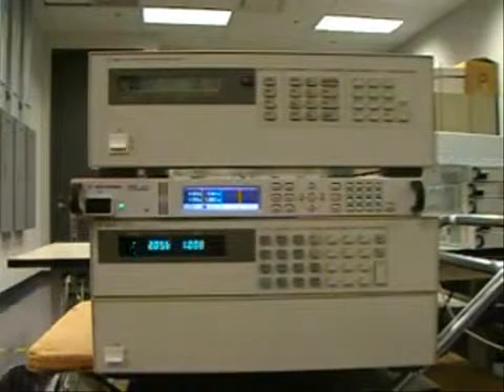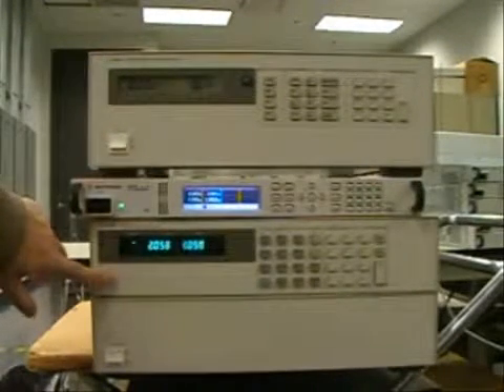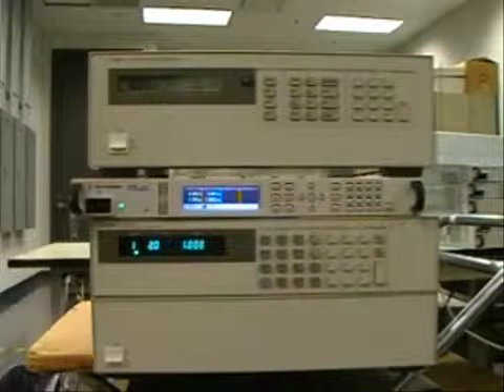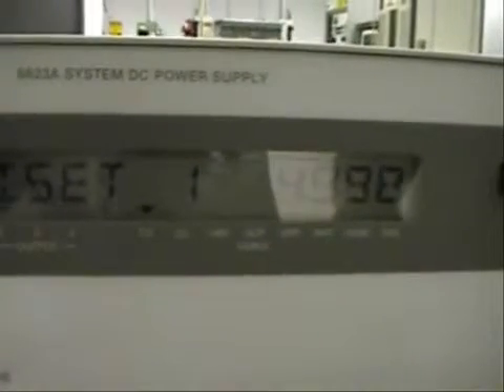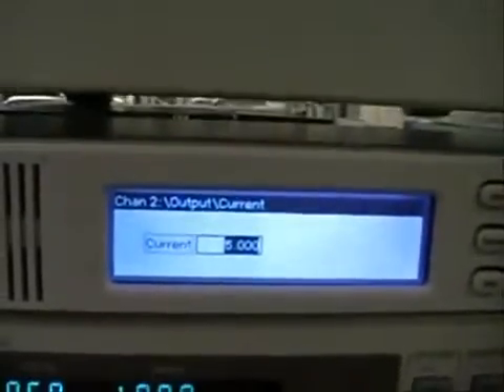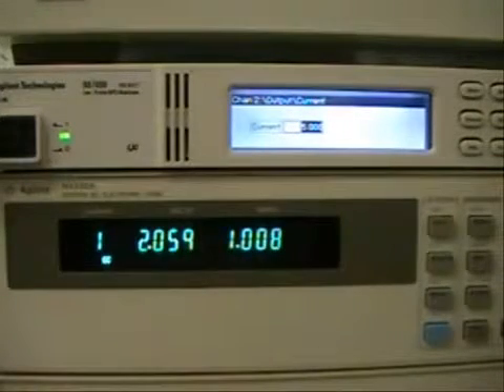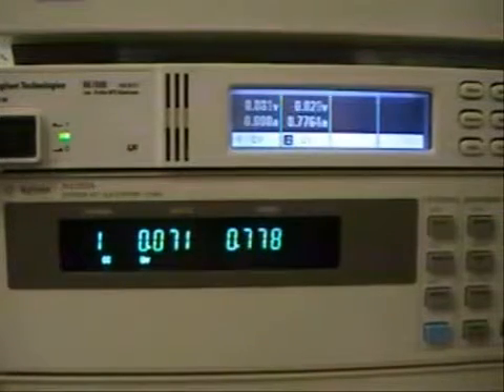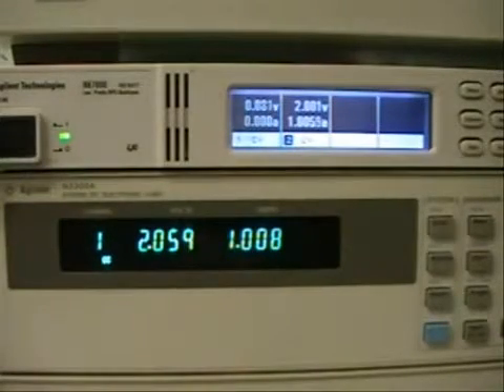Using a Boost Power Supply for Low Voltage Applications Using the N3300A Electronic Load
This video will demonstrate how to use a boost power supply in low voltage applications involving the electronic load.